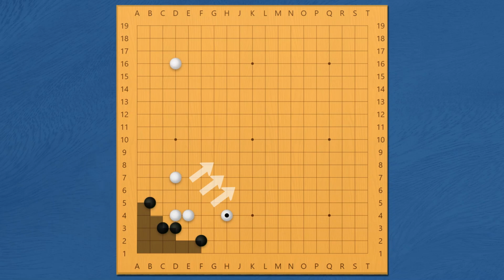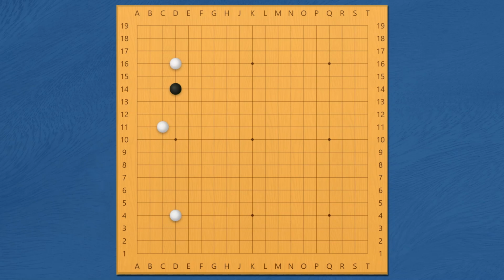The Key to Layout: An Analysis of the Skills in Territory and Outer Potential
In this video, we'll explore the essentials of Weiqi opening. Discover the characteristics of the 3 - 3 point and the "star point", understand how to balance territory and outer potential. See how to make smart choices to coordinate territory and outer potential for a successful opening strategy.